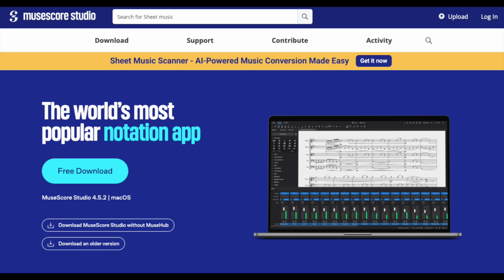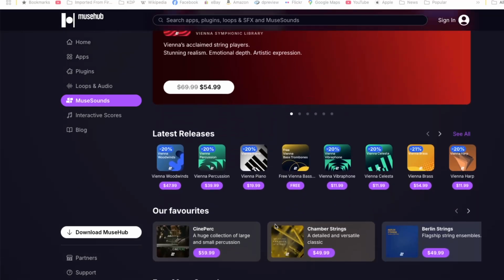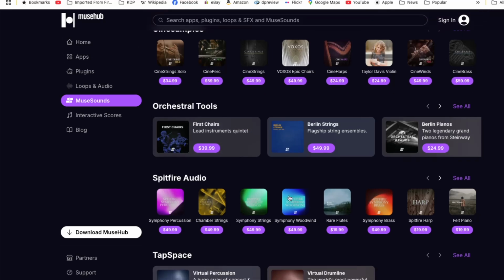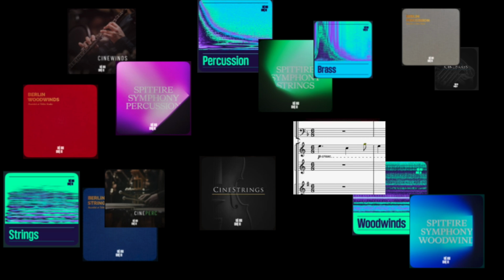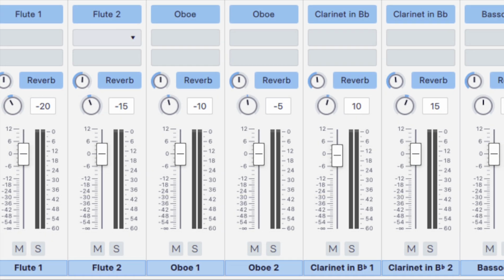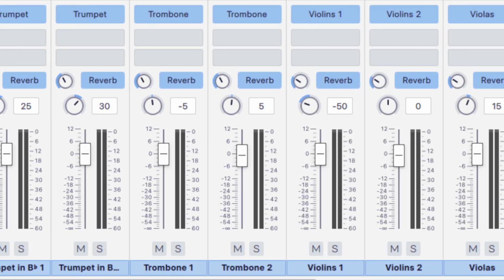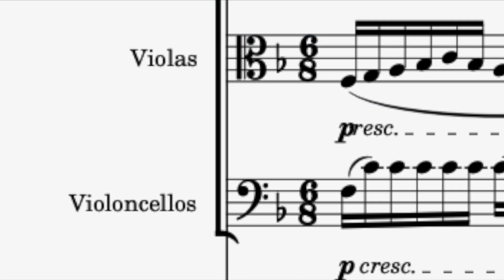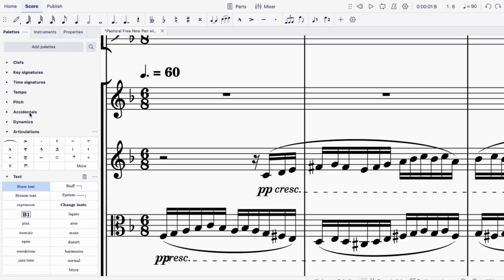A Musesounds Sample Library Audition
Cinesamples, Berlin, Spitfire and the Free Musesounds libraries: Which is best? John discovers the quirks and quandaries of getting four orchestras to play Beethoven.

00:00 - Intro
02:31 - The test piece
03:50 - Playing the Free library; flat faders; dynamics as scored
04:41 - Playing Cinesamples; flat faders; dynamics as scored
05:18 - Playing Berlin; flat faders; dynamics as scored
05:56 - Playing Spitfire; flat faders; dynamics as scored
06:30 - Adjusting the mixer faders
06:56 - Playing all four libraries; faders set; dynamics as scored
09:15 - Dynamics and articulations
11:15 - Heavy accents in Grieg's Morning
11:53 - For fair comparison
12:30 - Phrasing
15:07 - Playing all four libraries; faders set; dynamics adjusted
17:30 - Playing all four libraries without strings
20:12 - Outro

This video is the first in my series comparing Musesounds sample libraries.

Other Links:

Score of In the Hall of the Mountain King

The Musehub homepage from which you download the Musehub app and the libraries: